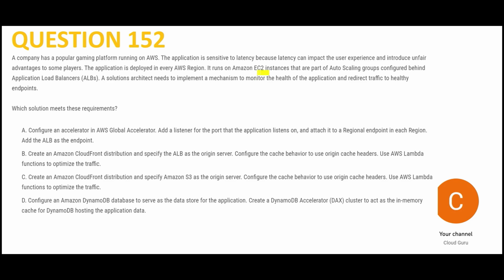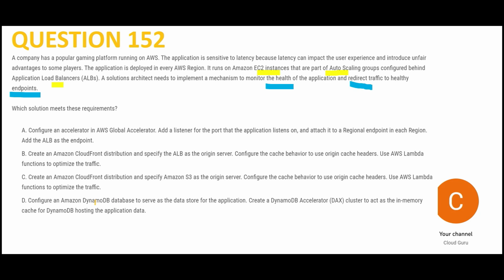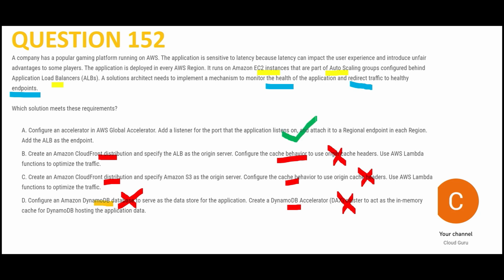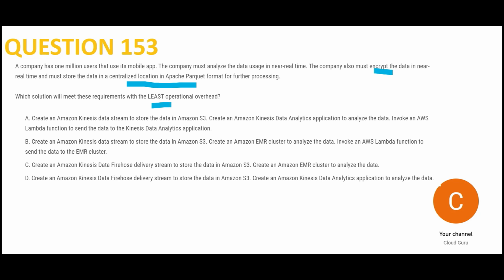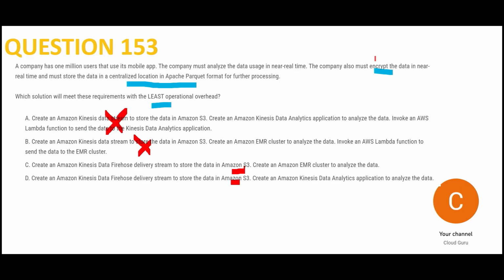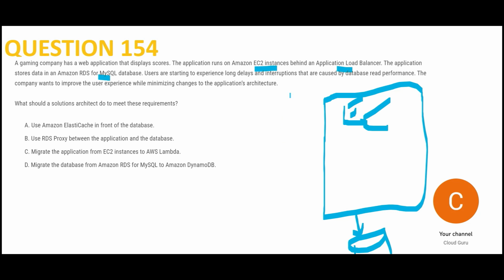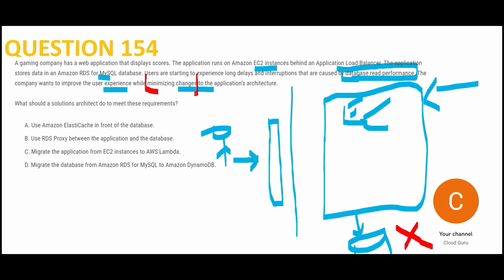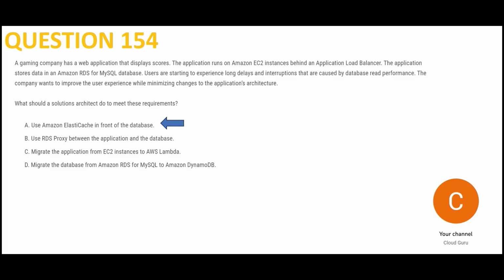PART 66 - AWS SAA C03